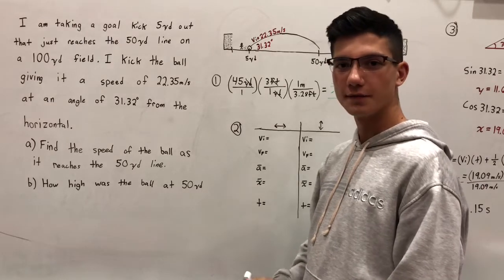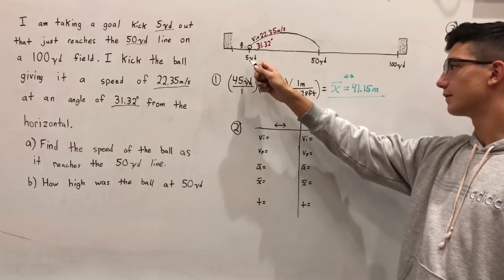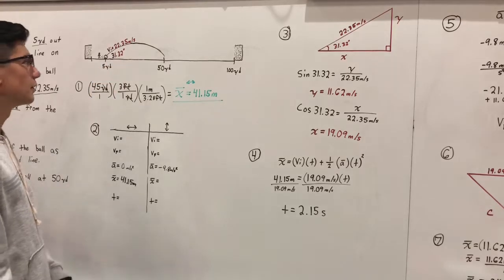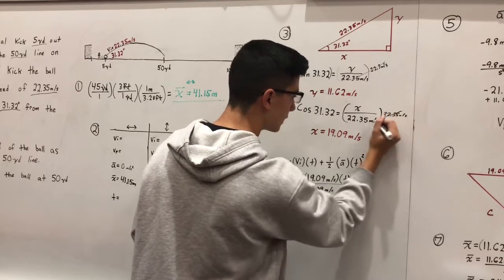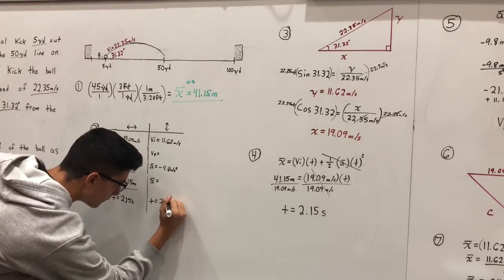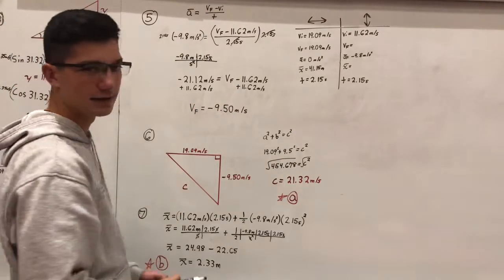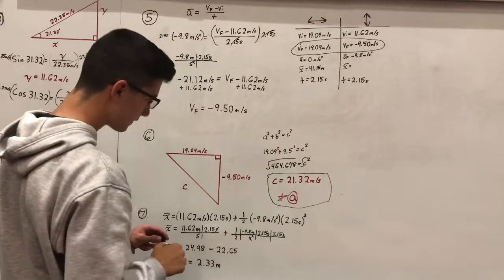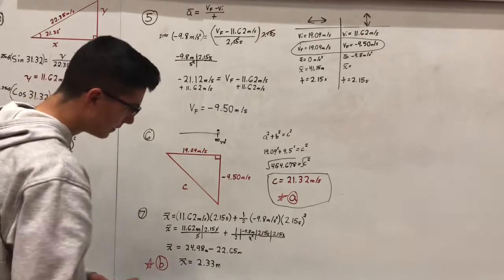Goal Kick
Soccer Goal Kick by Daniel Dos Santos